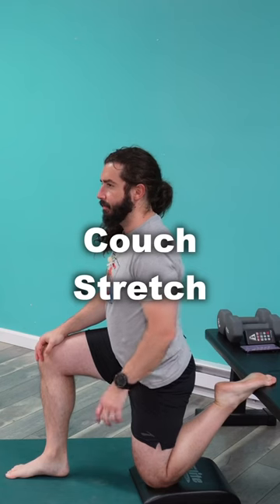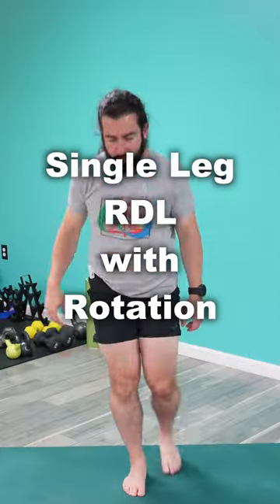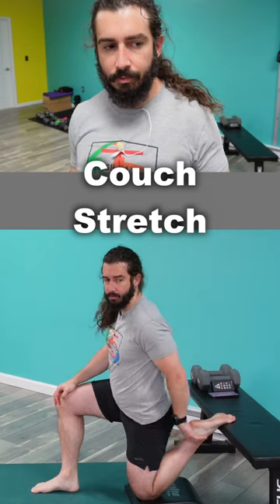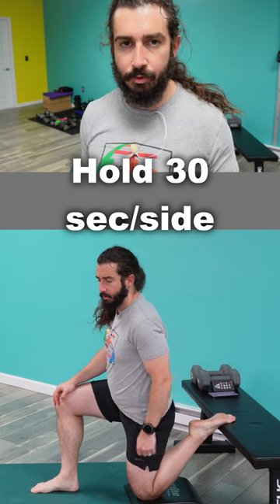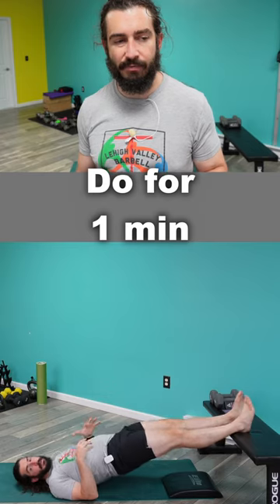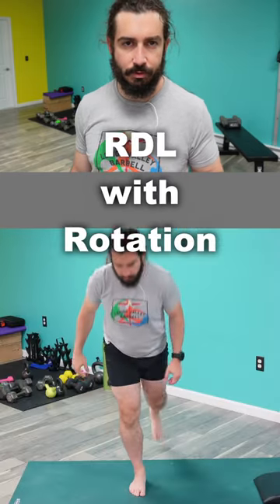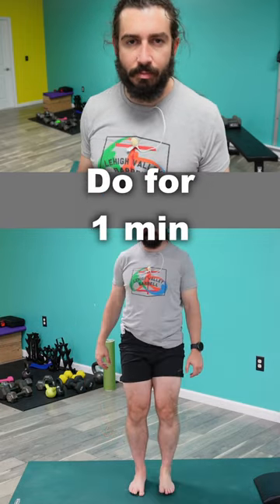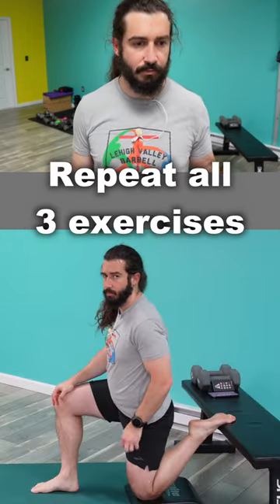Get More Lower Body Explosiveness By Doing This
Don't let tight hip flexors keep you from using your glutes to their full potential to improve your ability to access explosive movements.